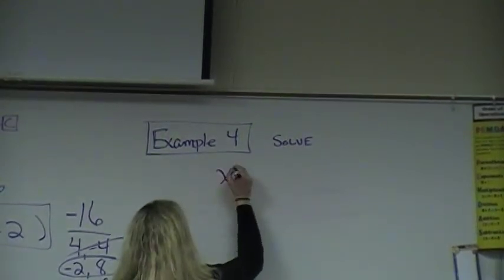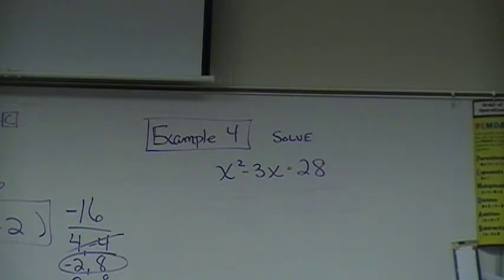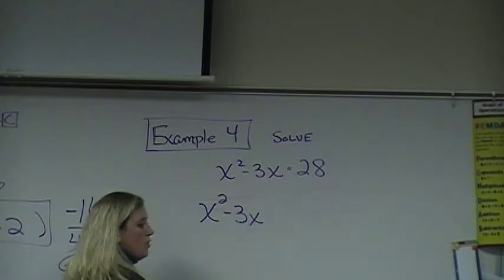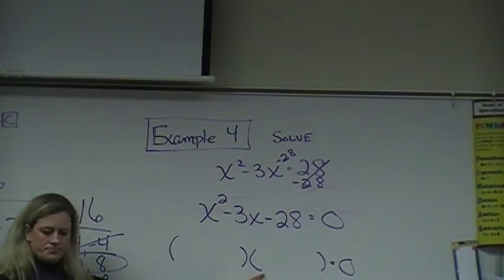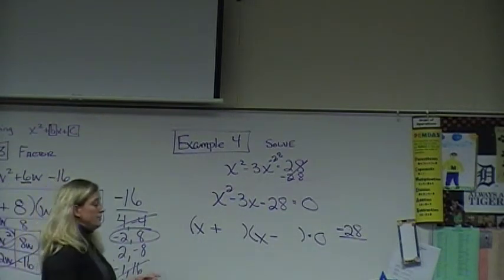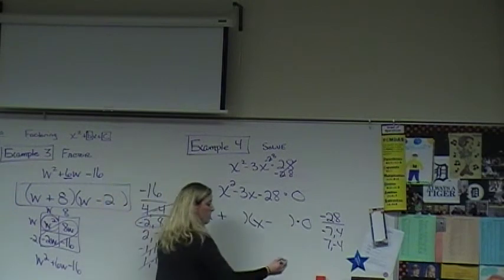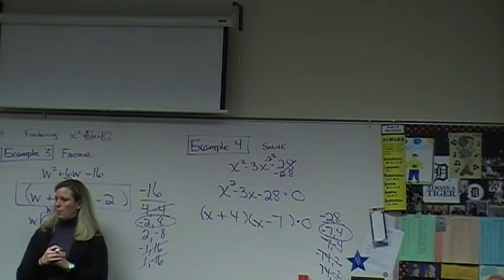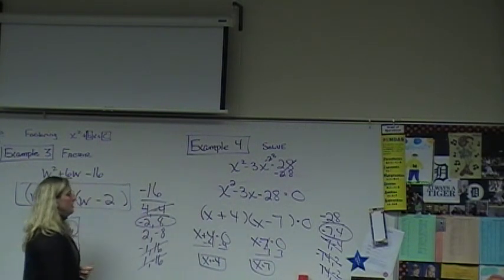Lowell Algebra 1 - 9.5 Notes Part 3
Example 4 - factoring and solving